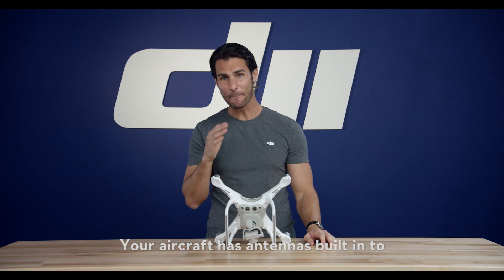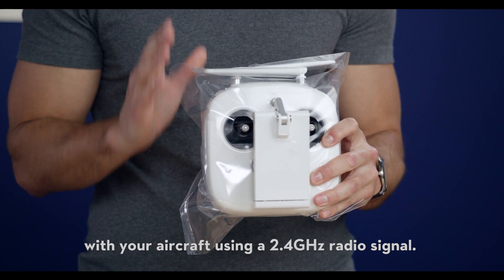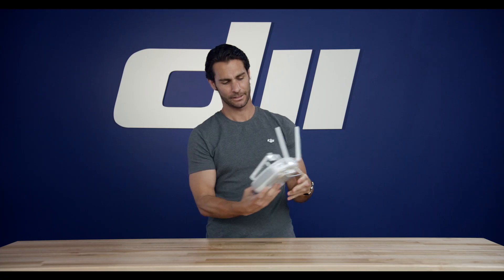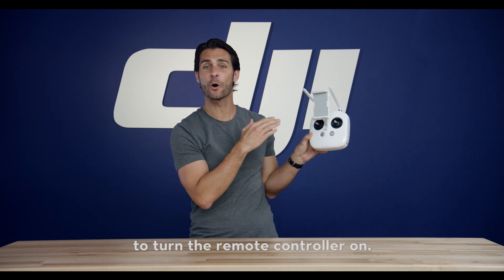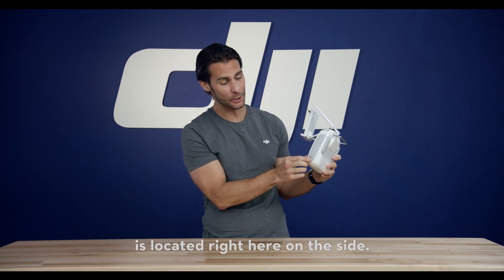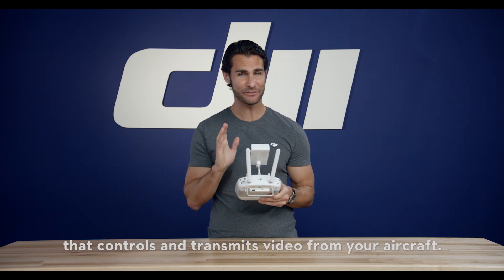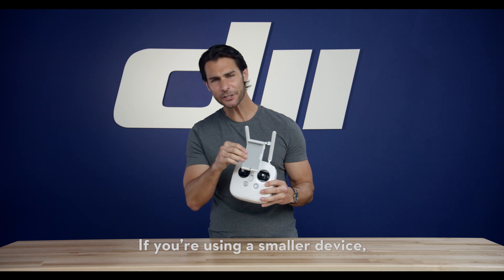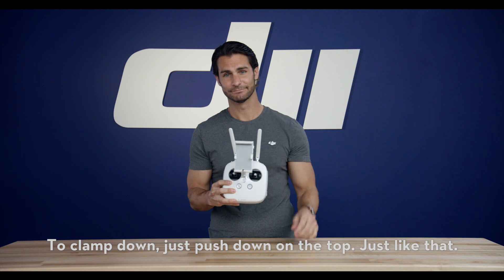DJI Tutorials - Phantom 4 - Unboxing - Part 3 of 6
The Phantom 4 comes with a bevy of acessories designed to give you the best flying experience possible. Learn what is included and what each piece does in this informative series.

Video depicts informed participants in the flight operation. Always make sure that your planned operating environment is safe before using intelligent flight modes.